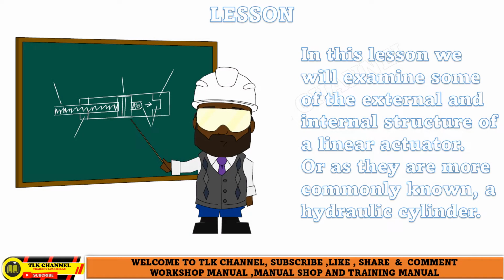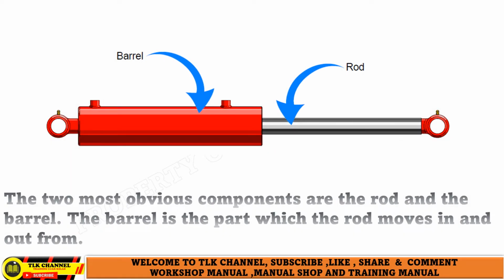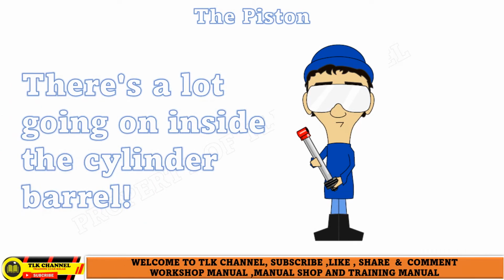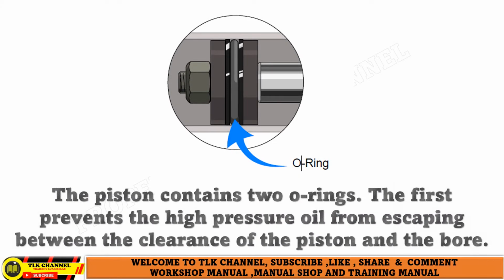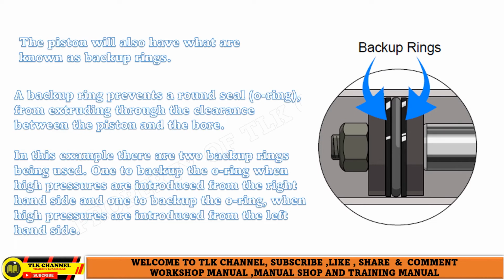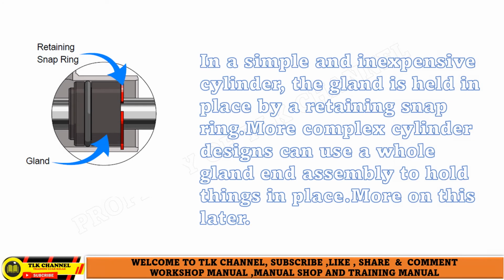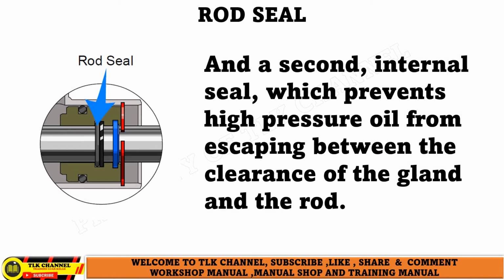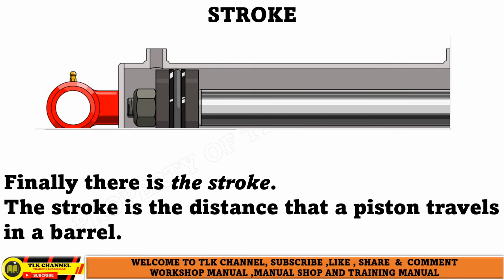ANATOMY OF A CYLINDER ,dasar dasar silinder hidrolik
basic of cylinder hydraulic